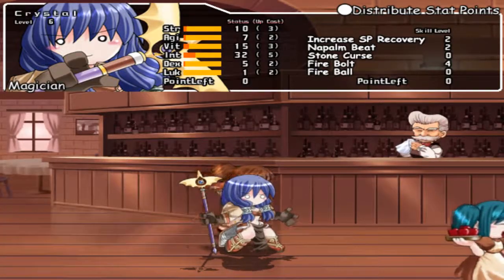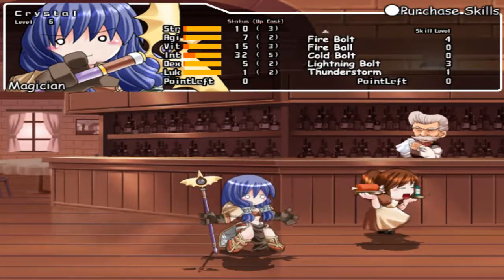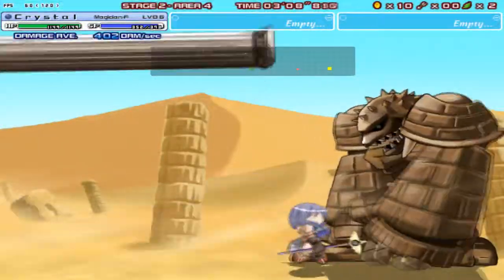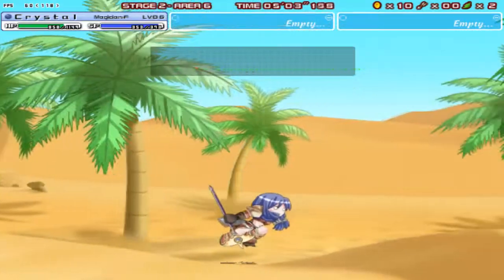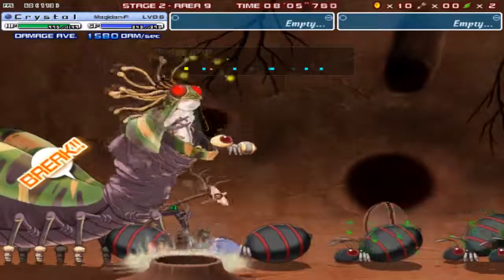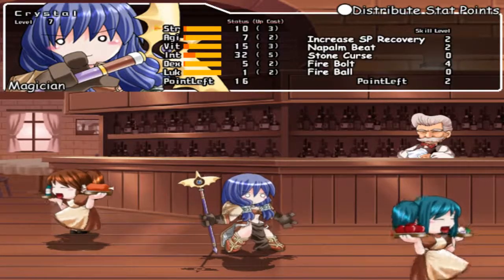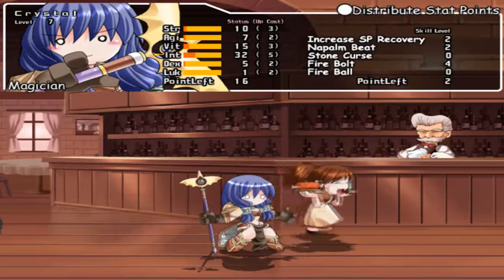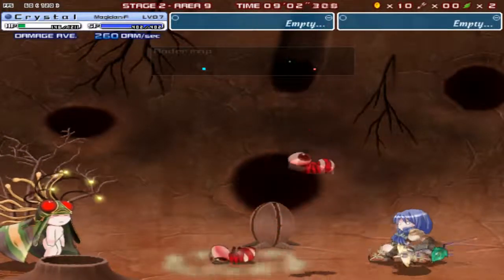[12] Let's Play: Ragnarok Battle Offline (Magician.F Base Game) [Session 5]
This is around the time I start to really like the Magician Class.

Purchase this game here:
Main Game:

Complete English Translation:
(Click the link at the bottom. This is just the wiki page for it, you WILL need the Expansion pack for this to work)

zzzzzzzzzzzzzzzzzzzzzzzzzzzz